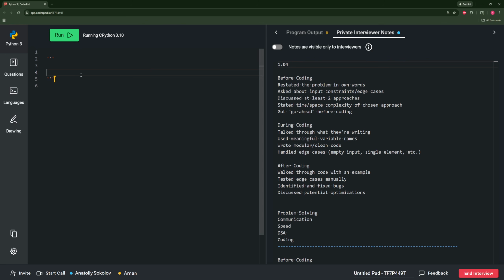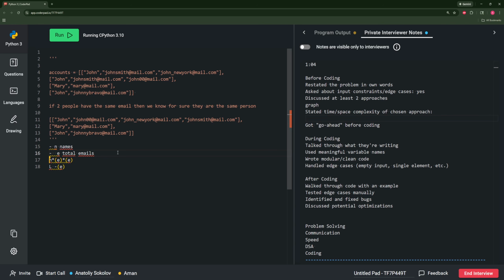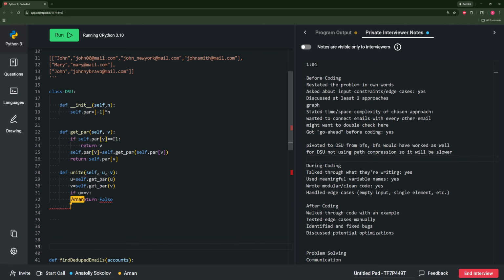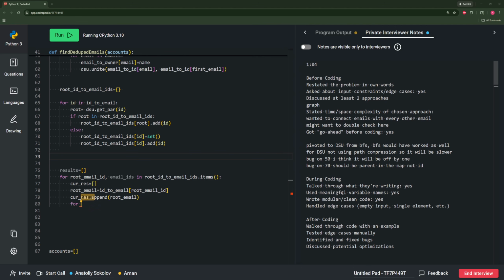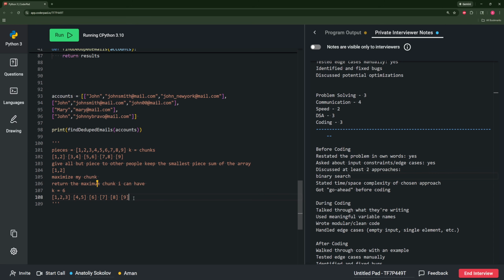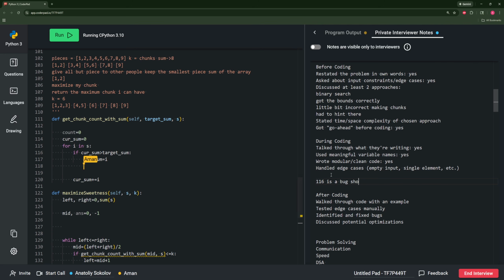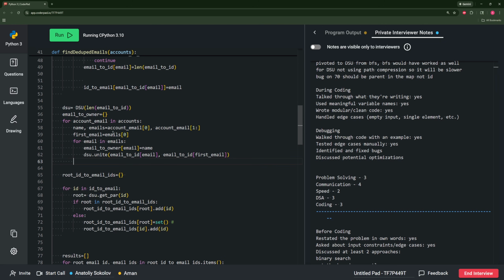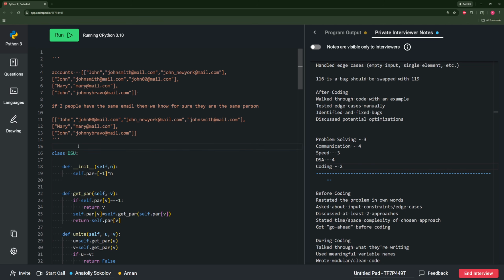Mock FAANG Interview With Senior SWE - Difficult Onsite - Lean Hire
This is a mock with a senior swe who requested some harder questions.  These might have been a little too easy but definitely reasonable imo.  The candidate made some mistakes in the first problem like hard pivoting from a proposed solution and had a decent amount of bugs, but overall they did reasonably well.

00:00:00 Intro
00:00:53 Problem 1: Accounts Merge
00:03:54 Discussing Graph vs. DSU Approach
00:14:45 Pivot to Union-Find (DSU)
00:26:28 Coding the DSU Solution
00:37:30 Debugging & Testing
00:40:50 Problem 2: Split Array Largest Sum (Binary Search)
00:45:16 Binary Search Strategy: Maximizing the Minimum Chunk
00:54:26 Coding the Binary Search Solution
01:05:52 Feedback: Code Pivots & DSU Optimizations
01:13:00 Advice: Clean Implementation & Avoiding Logic Bugs